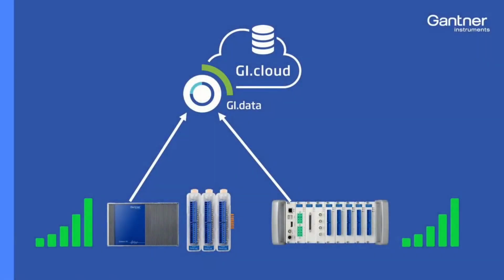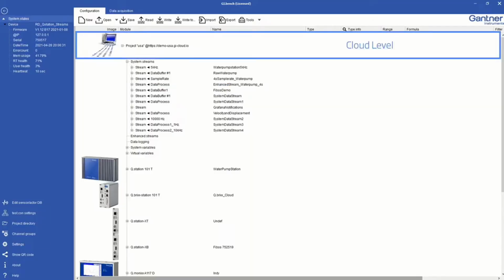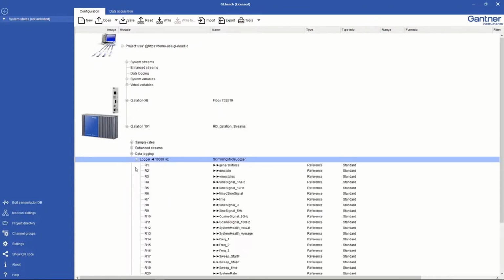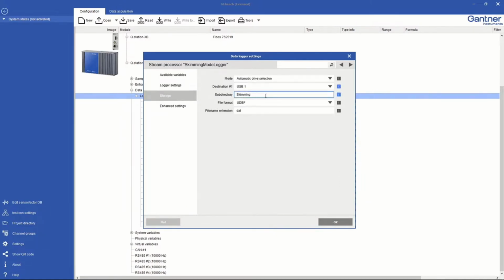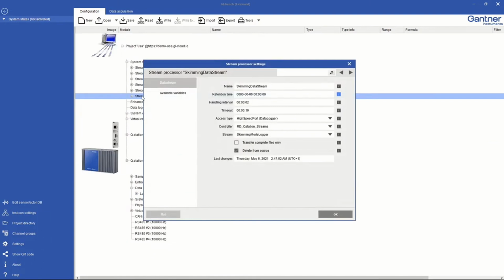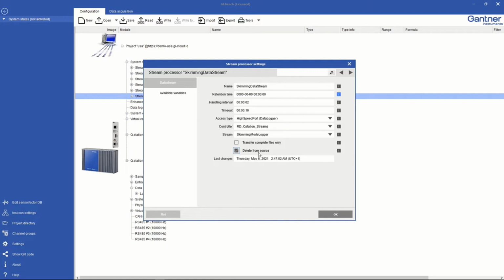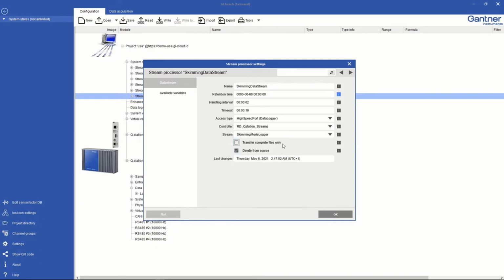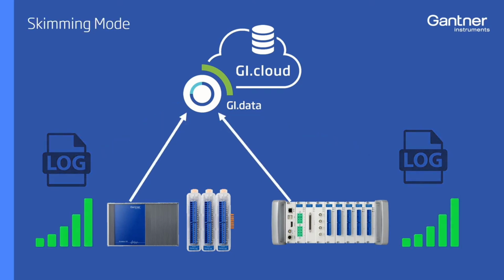GI cloud Skimming Mode v4 0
Gantner Instruments’ Skimming Mode is a configuration setup in GI.bench that allows you to securely transfer measurement data to the cloud when a remote Q.controller device does not have constant or stable access to the internet. The controller logs data locally when disconnected from the internet, and when connected to the cloud again, the data logged while offline is immediately transmitted to the cloud and deleted locally once the transfer is complete.
With Skimming Mode, regardless of how unreliable the controller’s internet connection may be, all of the data you intend to collect is securely transmitted to the cloud once internet connectivity is restored. This training video explains the concept of Skimming Mode and how to configure a Q.series or Q.series X controller (Q.controller) device for skimming mode operation in GI.cloud applications.

For up-to-date news and content, follow Gantner Instruments on…